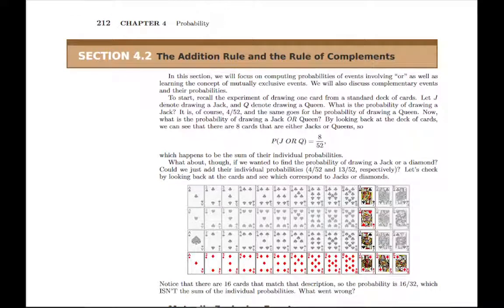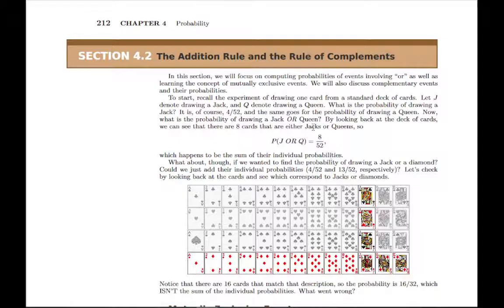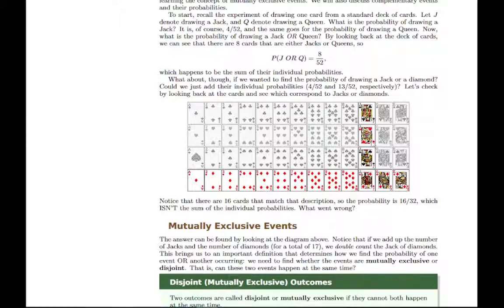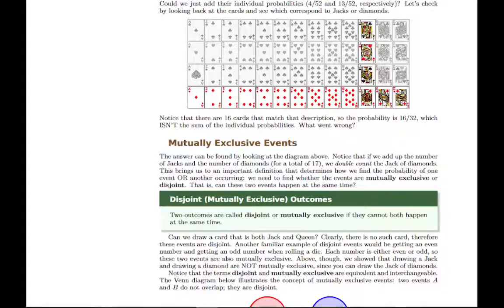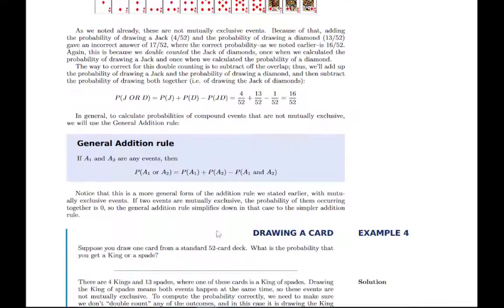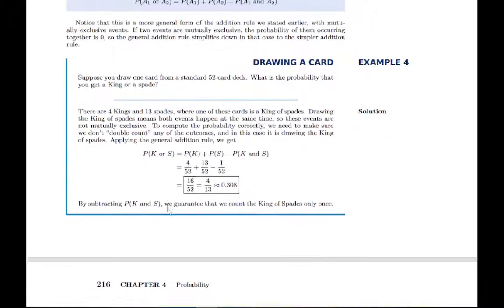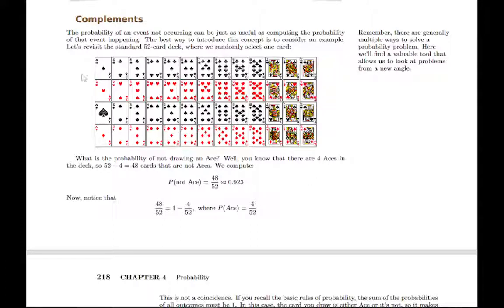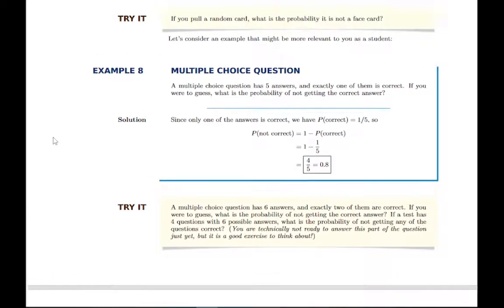Versatile Math Section 4.2 Overview